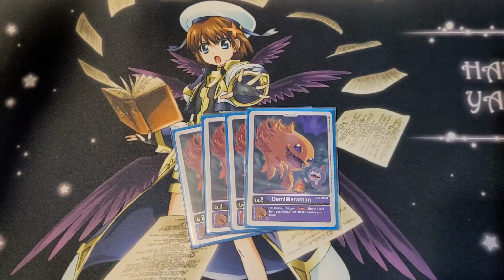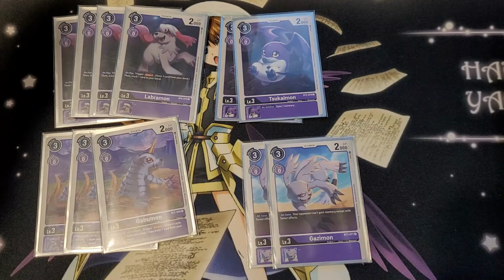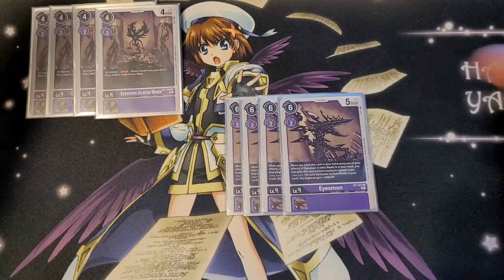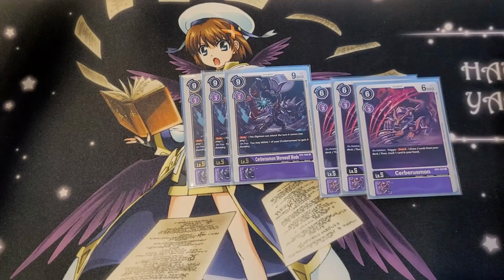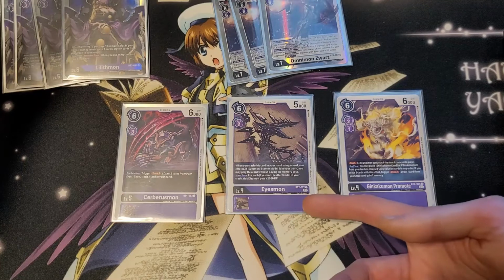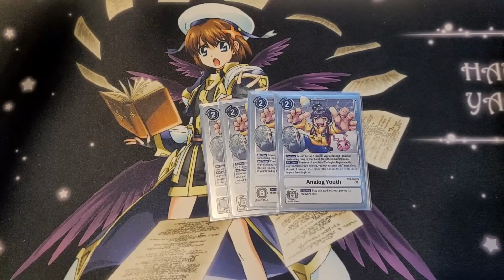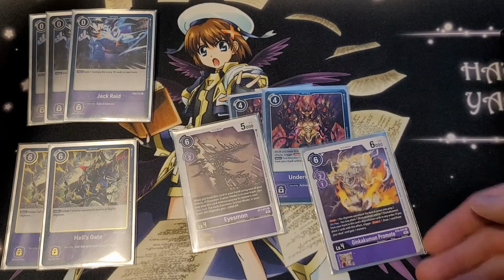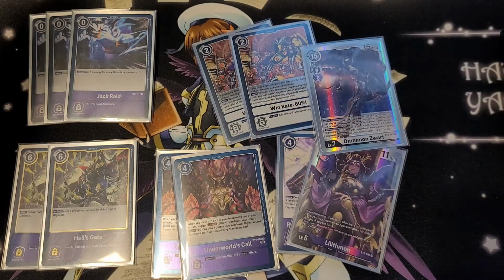Lilithmon Loop Deck Profile (BT7) | Digimon TCG 2020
The footage and images featured in the video were for critical review, parody and journalism, which are protected under the Fair Use laws of the United States Copyright act of 1976. See Hosseinzadeh v. Klein, 276 F.Supp.3d 34 (S.D.N.Y. 2017); Equals Three, LLC v. Jukin Media, Inc., 139 F. Supp. 3d 1094 (C.D. Cal. 2015).